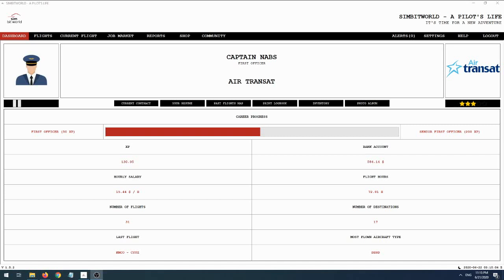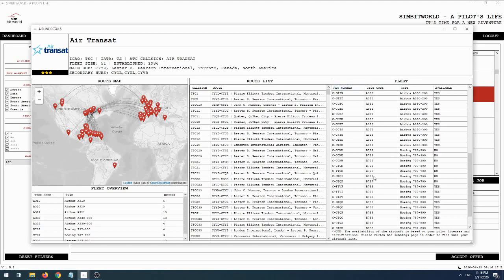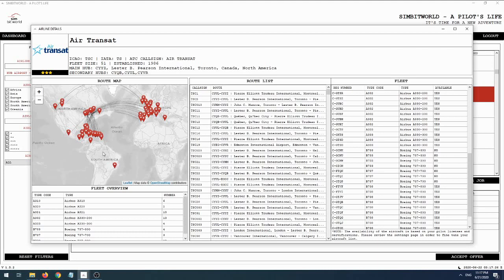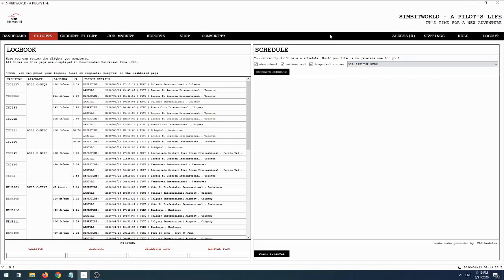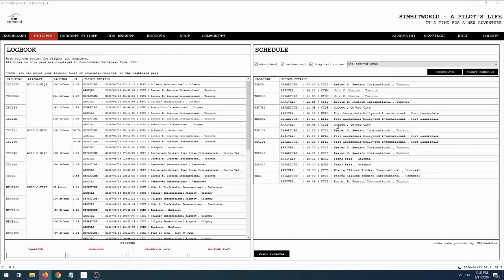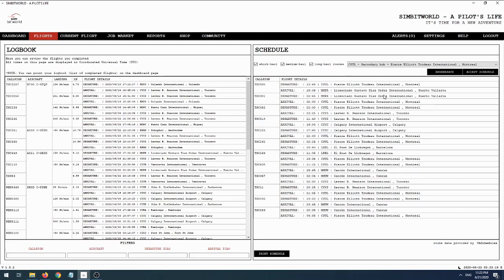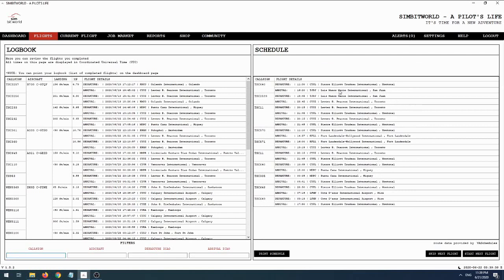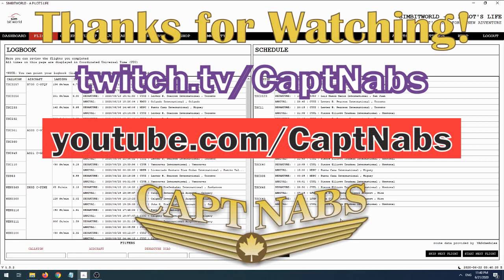A Pilot's Life on Twitch, Season 3 Bonus: Schedule Generator Demonstration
I believe that the Schedule Generation feature in A Pilot's Life is one of it's most useful and fun features. However, because you have to finish a whole schedule before you can generate a new one, I haven't really demonstrated how I make use of it. Until now...

This bonus episode is a recording of me showing how the schedule generation in A Pilot's Life works, and how I use it to make a schedule. It has a feature that lets you regenerate the schedule as many times as you like until you find one you like and commit to it. So what kind of criteria do I worry about when making a schedule? Follow the video to find out...